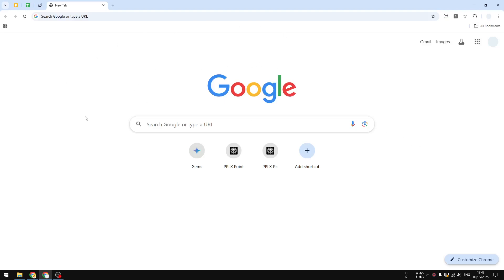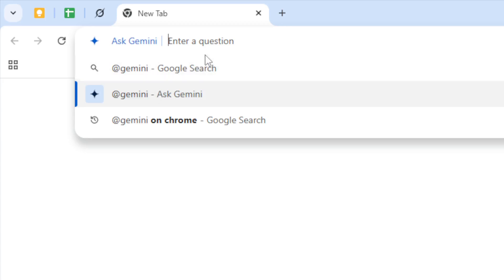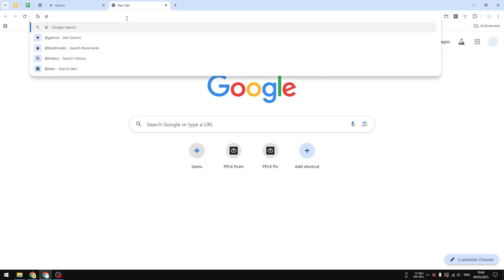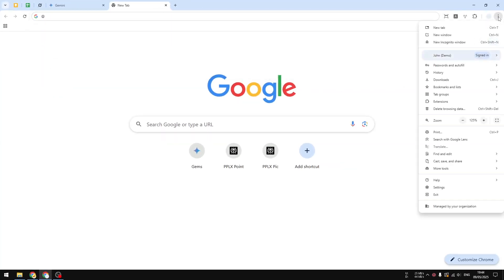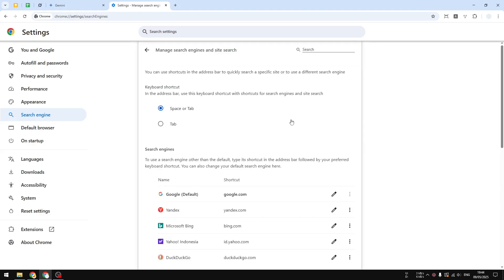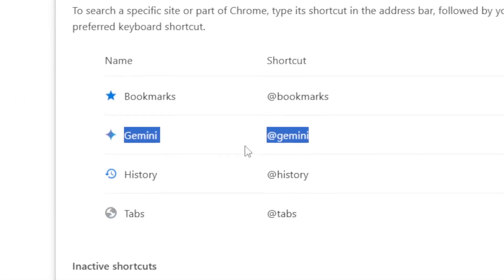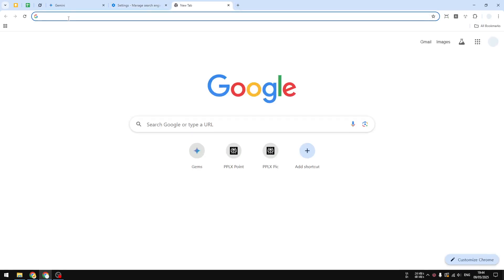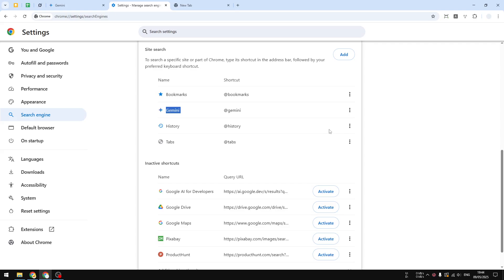How to Disable Gemini AI Shortcuts in Google Chrome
👉 In this video, I will show you how to quickly disable Gemini AI shortcuts in Google Chrome to streamline your browsing experience and remove unwanted AI features from the address bar.